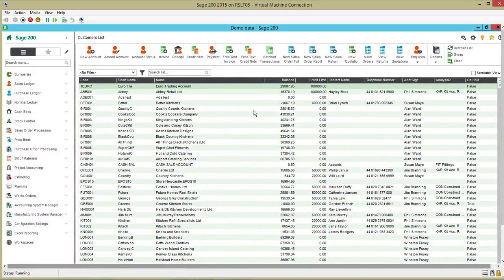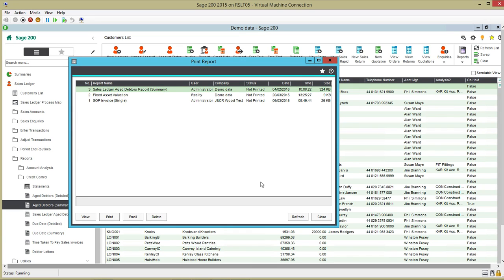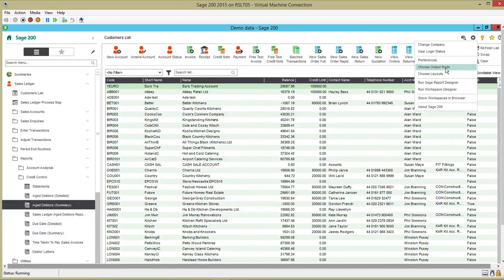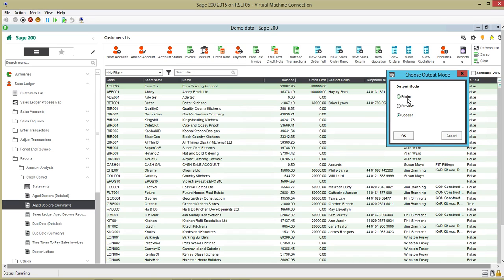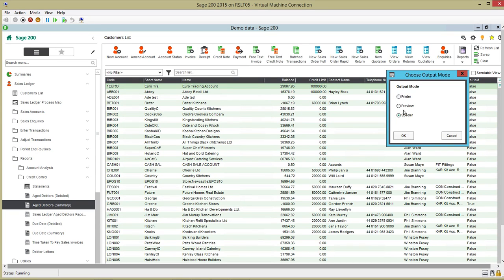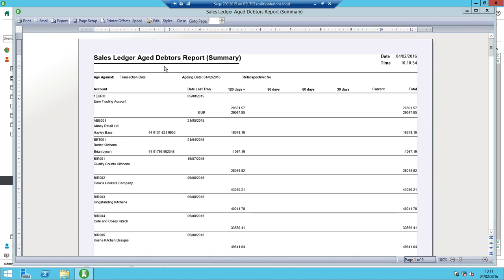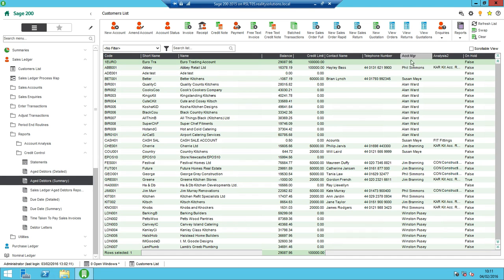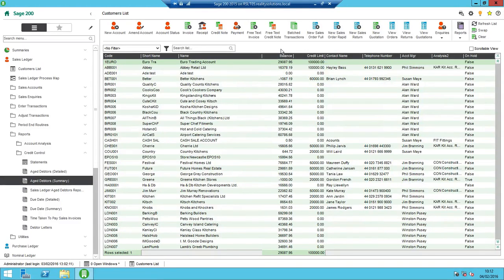How to Fix Printing Error in Sage 200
Presented by Adrian Evans.

Reality Solutions are a Hull-based business that provides knowledge and expertise in IT and Sage solutions.

Being an independent provider of IT communication services and financial business software solutions to corporate enterprises, SME’s and public-sector bodies throughout the UK, our underlying aims are to help you achieve business efficiency and success through implementing any of our solutions that will meet your needs specifically.